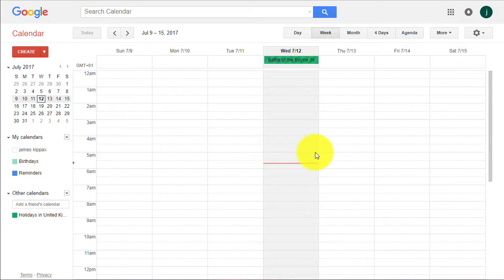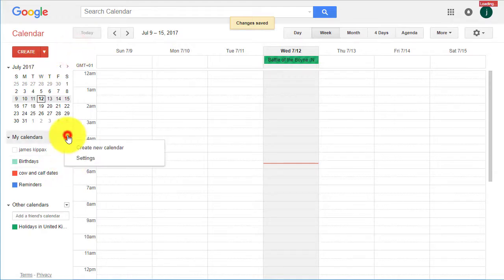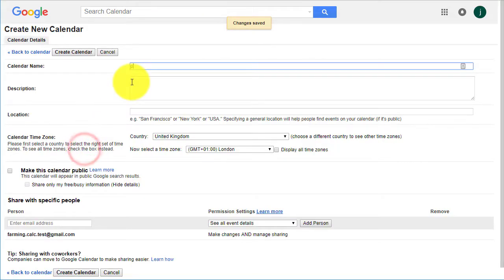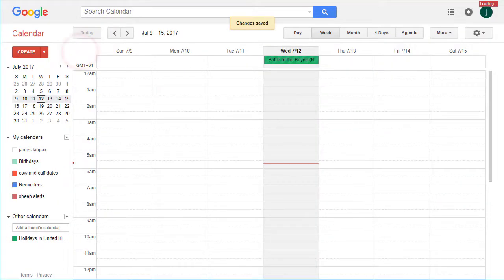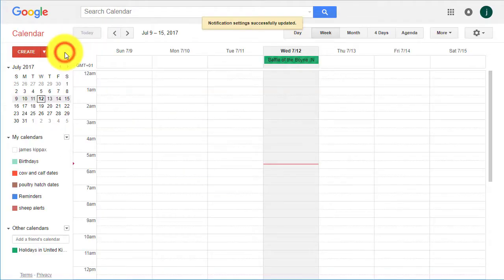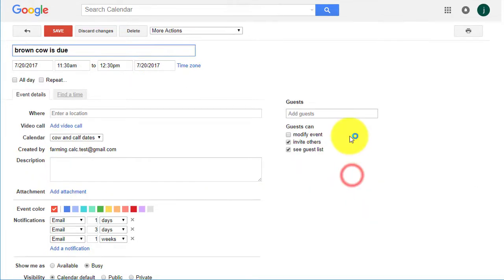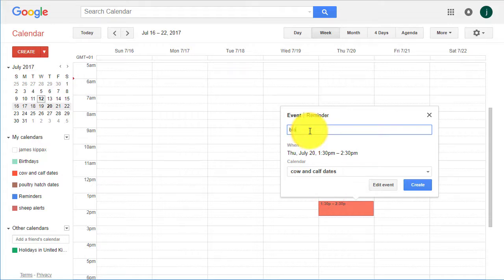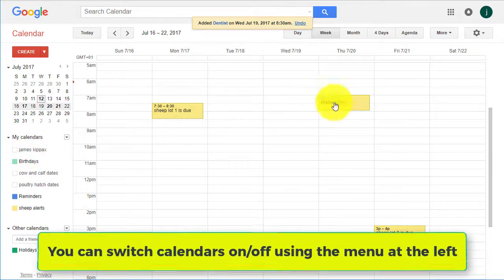Livestock Calculator Pt2: Setting Up Google Calendar For Farming Records Use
This is part two of my free farming animal record keeping system. In this guide I show you how to setup Google Calendar so it will send a series of alerts when a date is added.

Setting up Google Calendar (or Gcal) in this way saves you time. How? Well it stops you having to setup alert sequences manually for every date.

These alerts can then be sent to your mobile phone alerting you when a cow is going to give birth, or when your sheep (ewes) are about to lamb.

If you'd like more money saving farming tutorials like this one, join my Youtube channel